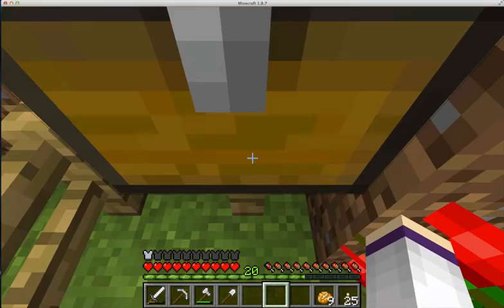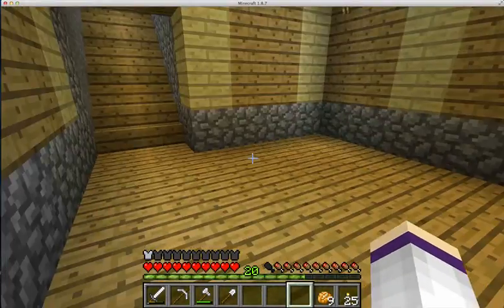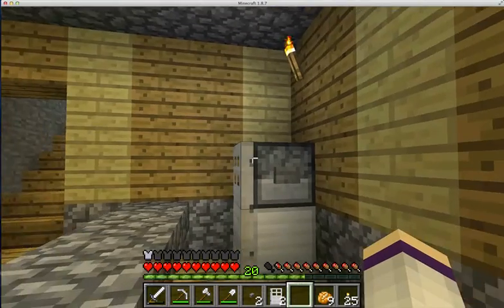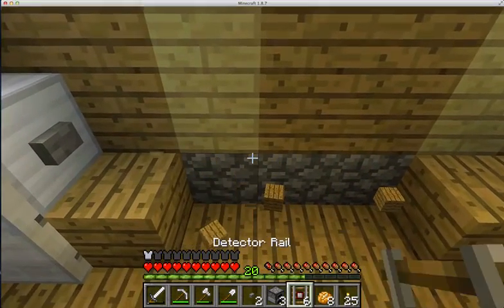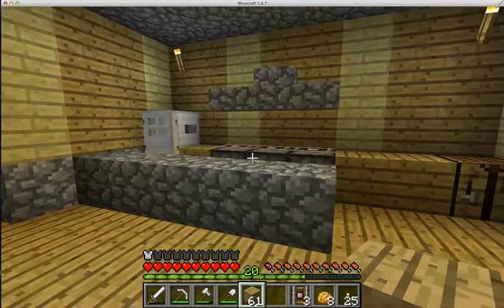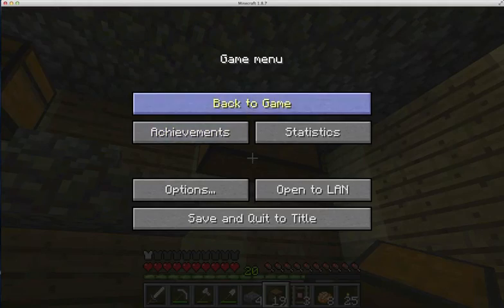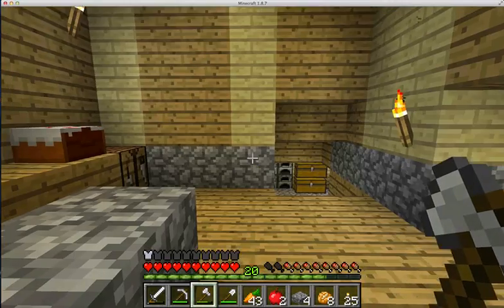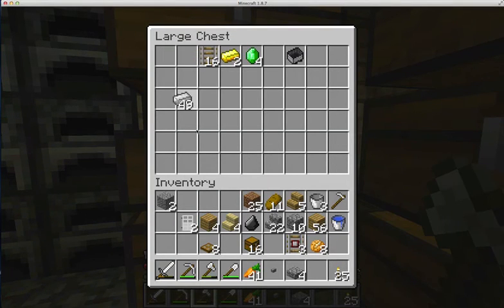Minecraft PC- the Land of Scandinavia: the Kitchen! {10}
Hey guys! I hope you liked today's episode, we made the Kitchen!! ;D

xxxxxxxxxxxxxxxxxxxxxxxxxxxxxxxxxxxxxxx